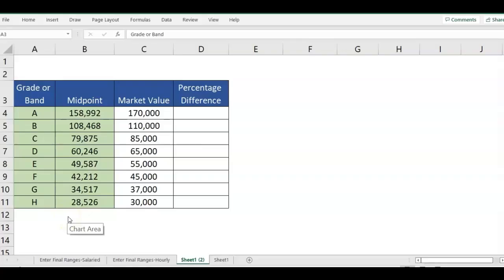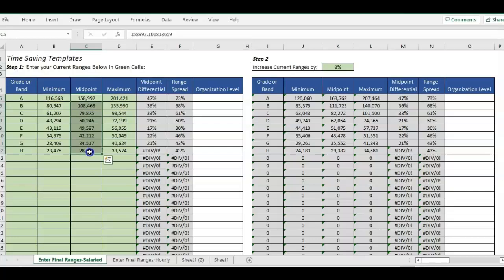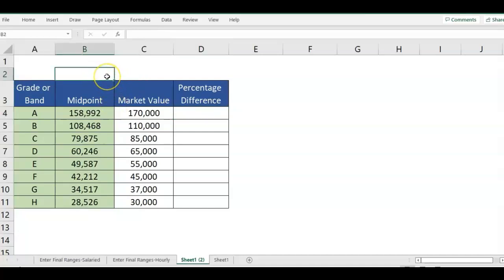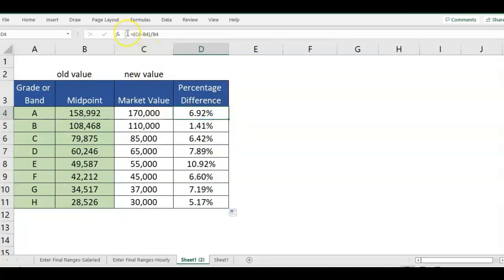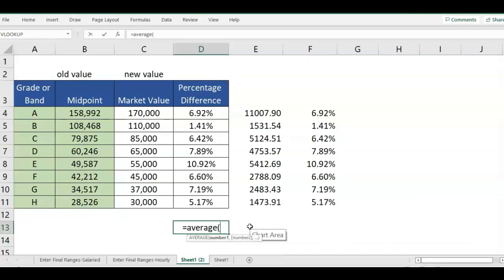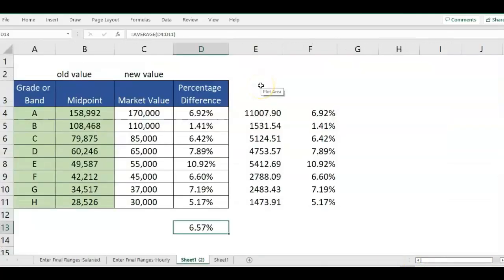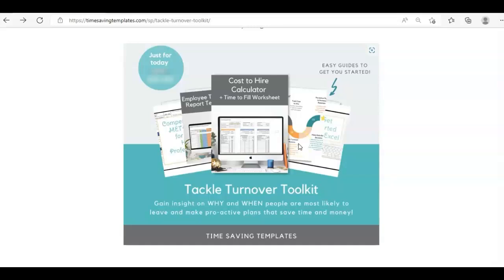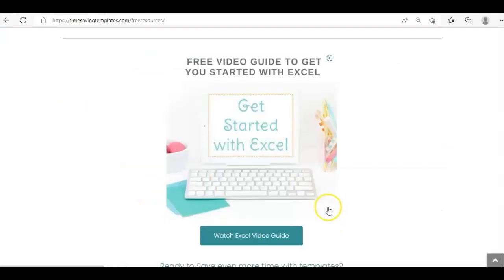How to Calculate the Percentage Difference between 2 values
This video goes over a quick example on how to calculate the difference between two values in excel.  There are many scenarios in HR and compensation that you would want to use this formula – with salary ranges, salary increases, market rates, etc. This formula also comes in handy for small businesses calculating year over year sales volume changes or rental property market changes.  What percentage difference are you looking to calculate?